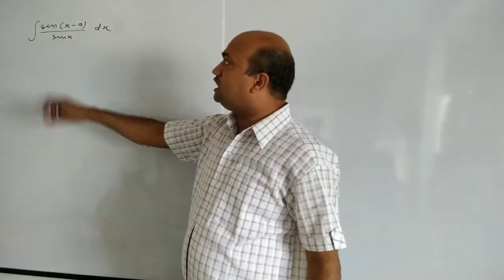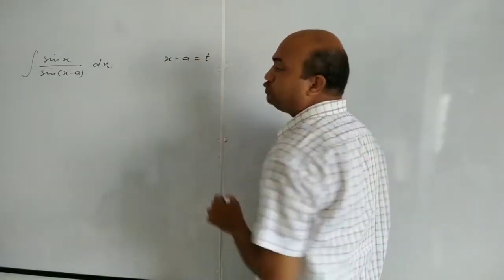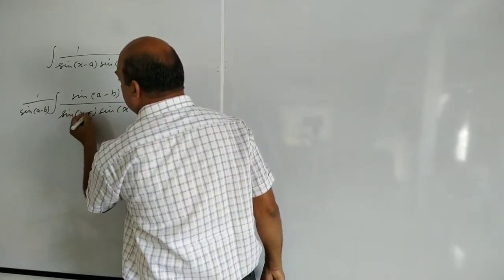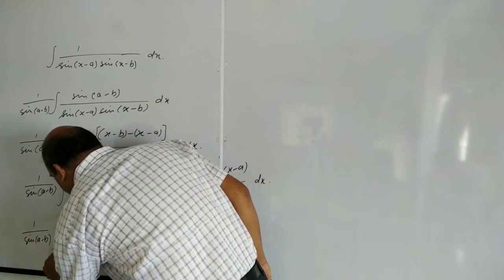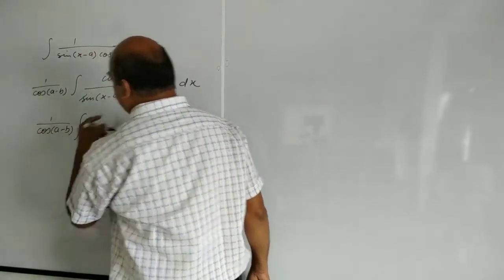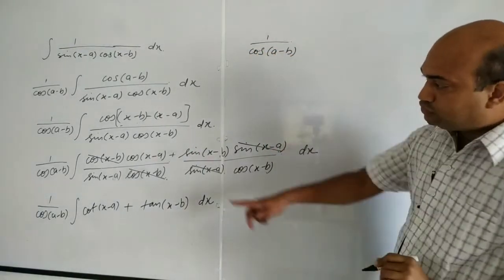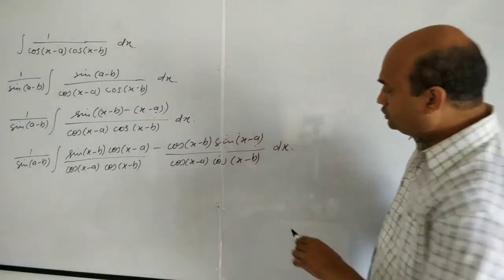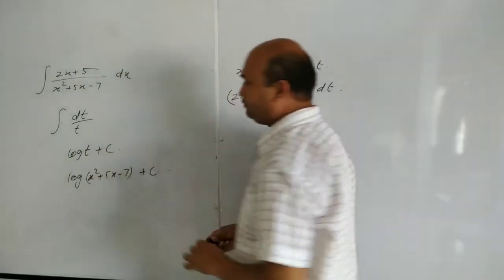INTEGRATION CLASS XII MATHEMATICS